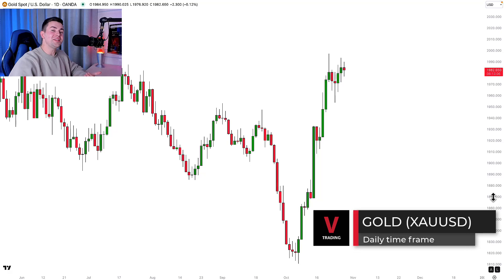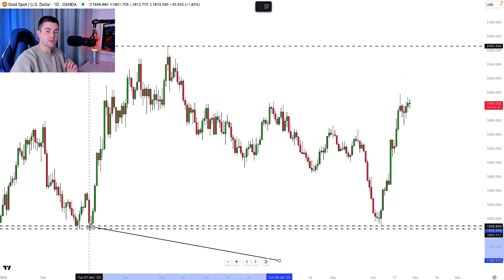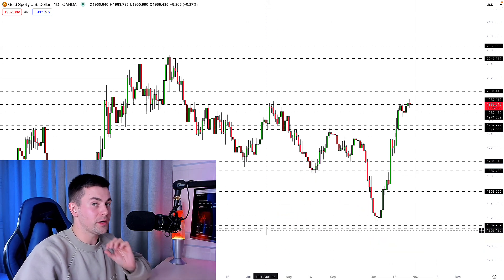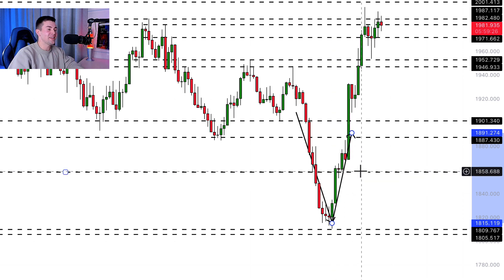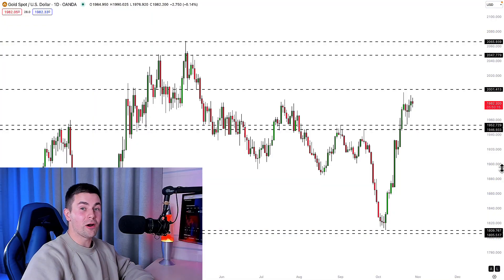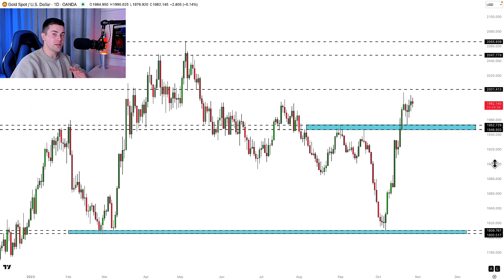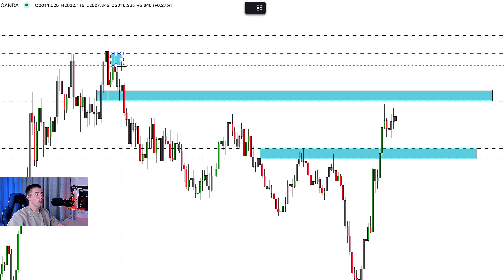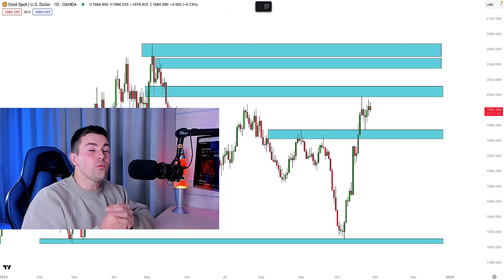Identify SUPPORT and RESISTANCE Levels With This SECRET STRATEGY (zones & manipulations)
The powerful strategy that I will teach you in this video will help you to accurately identify support and resistance levels with just 3 simple steps.
That technique works perfectly on gold, forex, stocks and crypto.
I will show you how to identify supply and demand zones, what time frame to apply for structure analysis, how to avoid manipulations and how to spot invalid key levels.

00:00 - About the Strategy
00:15 - Time Frame Selection
00:27 - Low & High
00:43 - Key Levels Identification
02:32 - Invalid Structures
05:04 - Supply & Demand Zones
07:47 - Manipulations